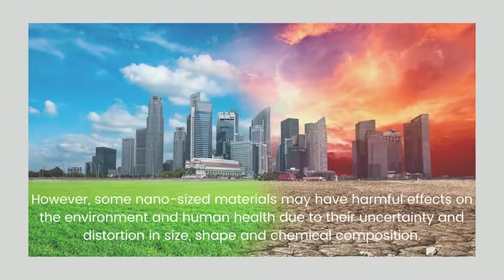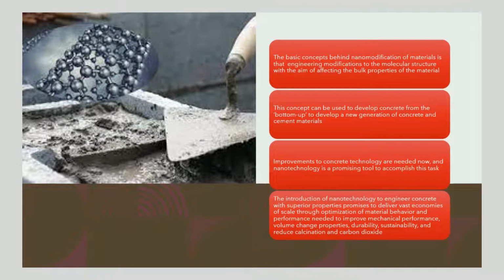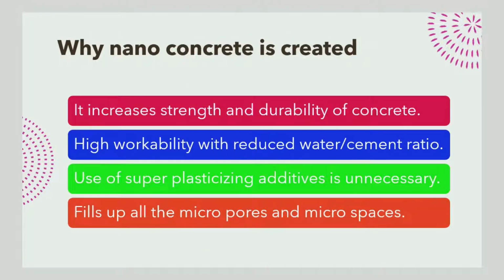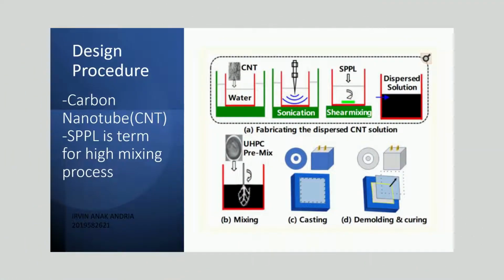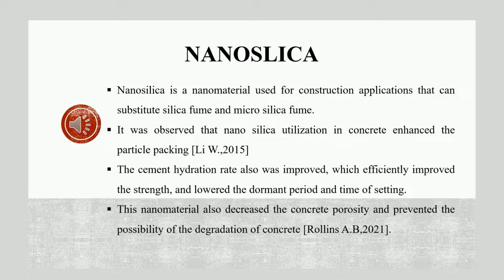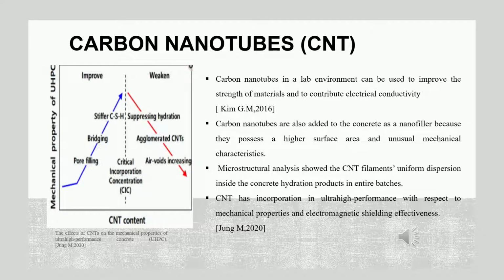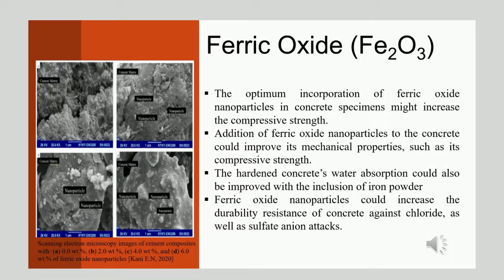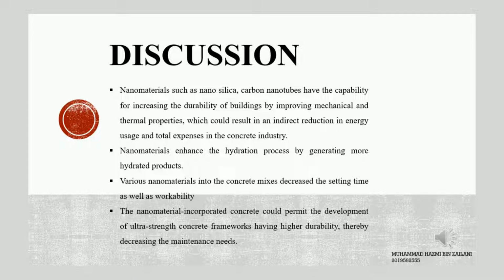NANO CONCRETE PRESENTATION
NANOMATERIAL APPLICATIONS IN CONCRETE AND ITS ECOLOGICAL IMPACTS